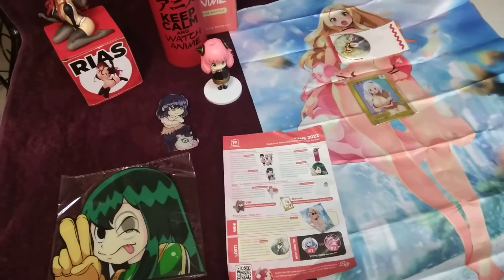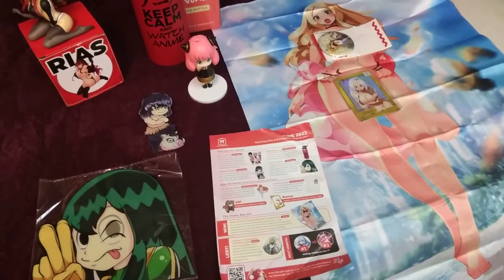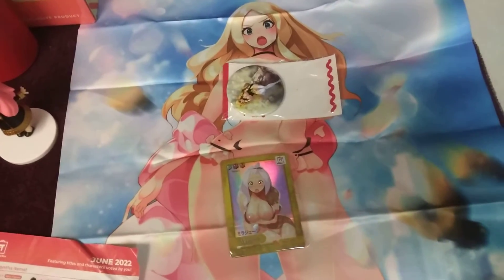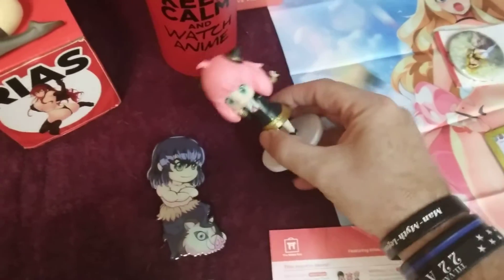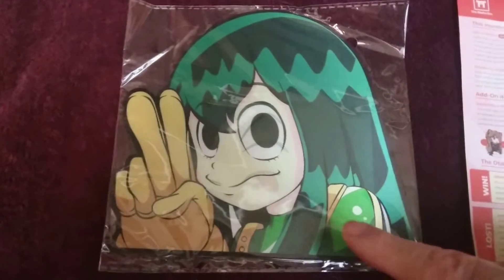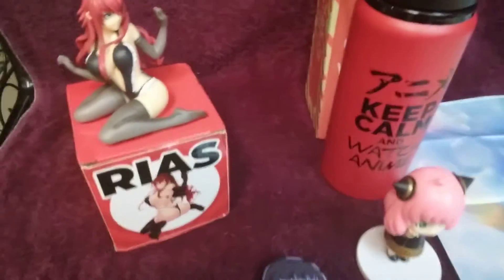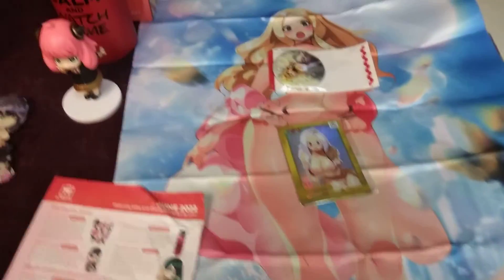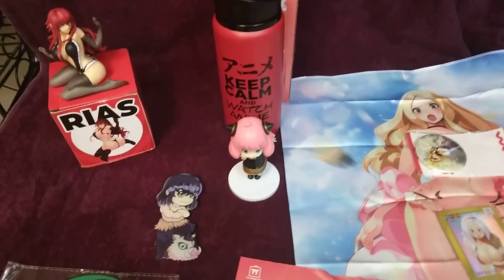JUNE 2022 OTAKU BOX CONTENTS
Received my first Otaku Box and it was not all I thought it would be.
My first video, shot on my phone, so, please excuse the crappy quality